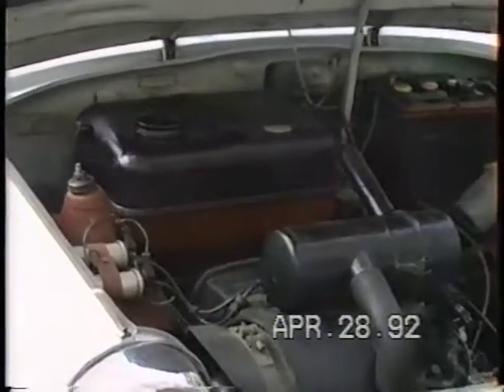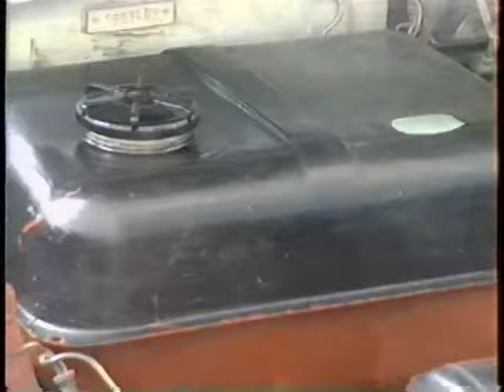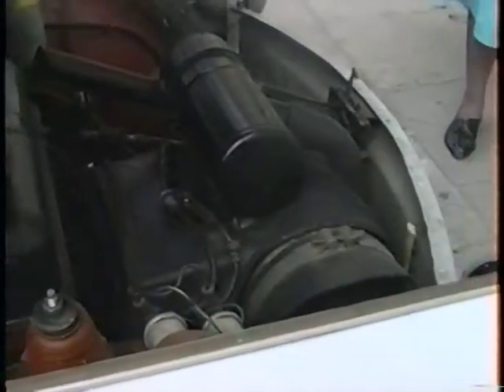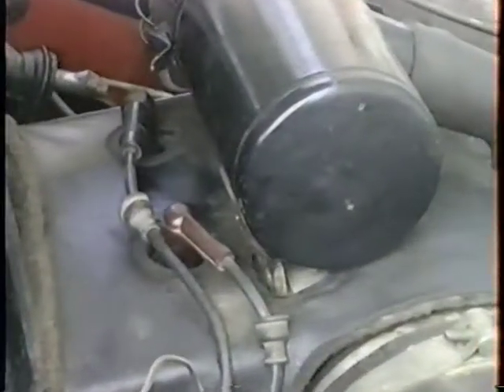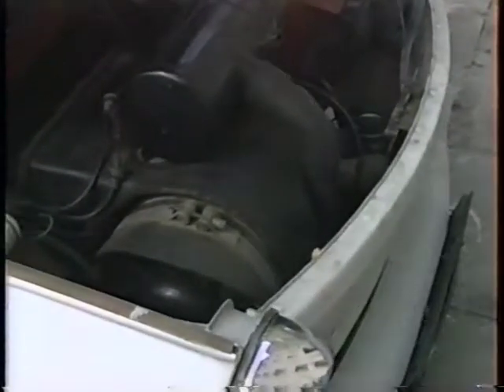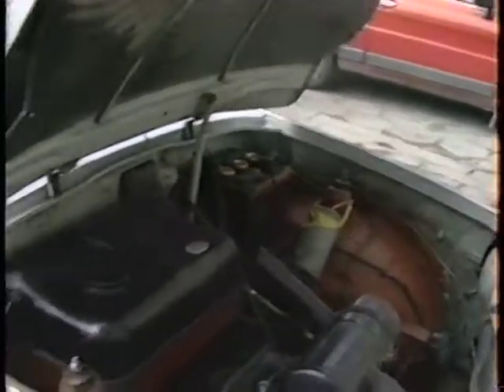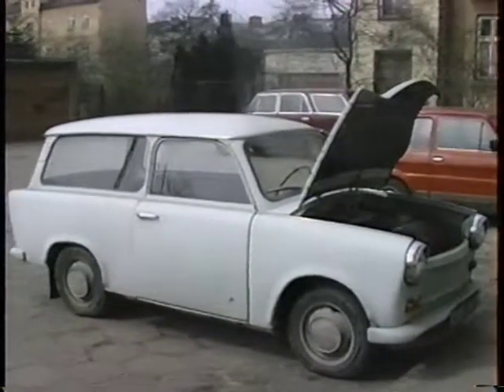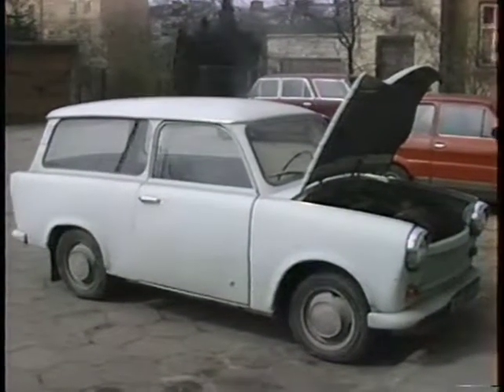2 Cylinder Car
2 Cylinder Car made in East Germany during cold war era. Trabant 601 combi description of engine compartment.